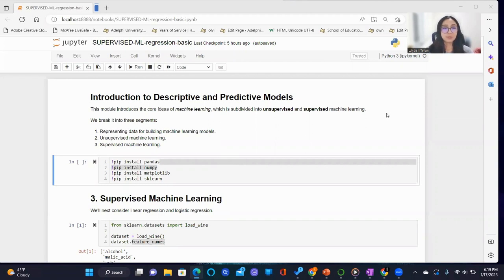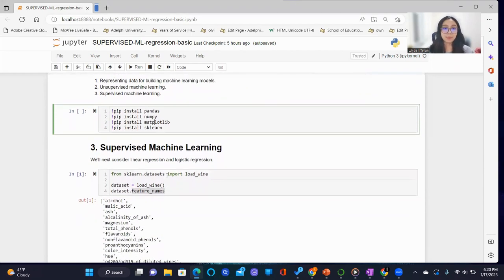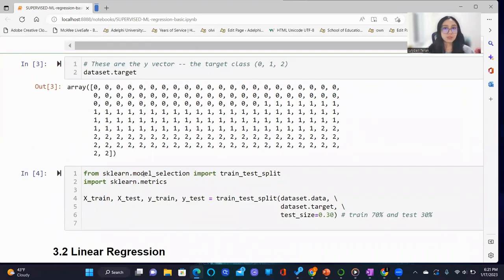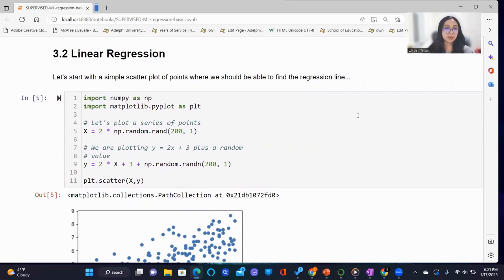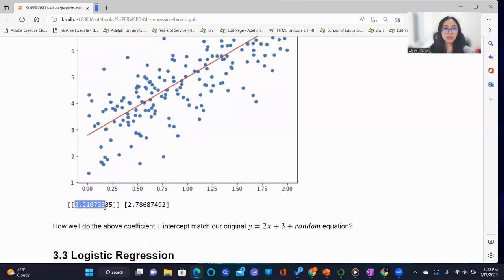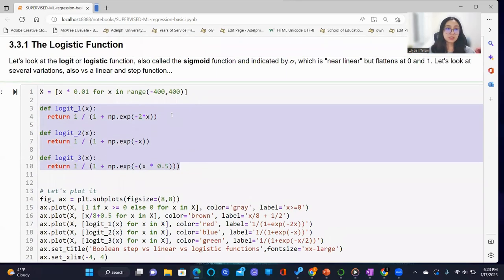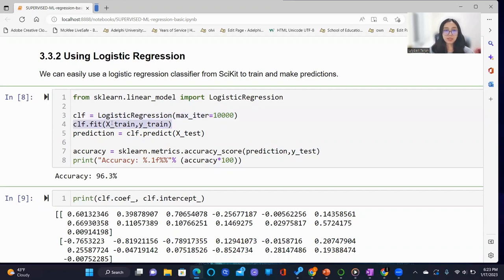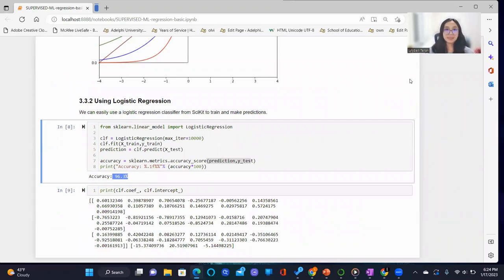OpenDS4All Supervised Machine Learning Linear & Logistic Regression Walkthrough by Lylybell Teran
Learn more about Supervised Machine Learning - Linear & Logistic Regression through the use of a Jupyter Notebook with Lylybell Teran and the Northeast Big Data Innovation Hub!